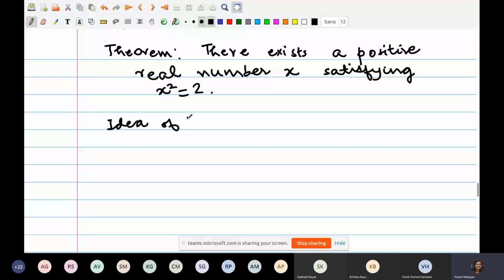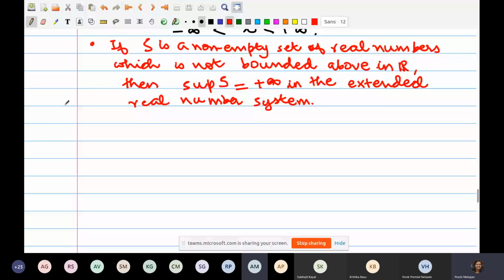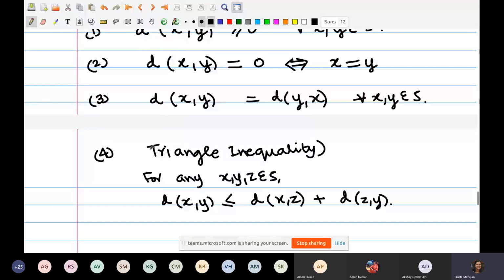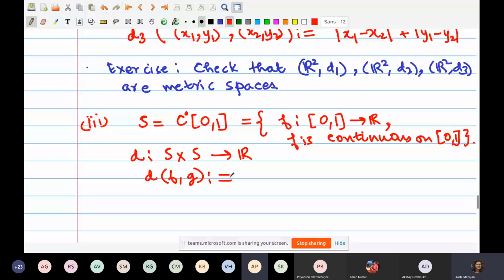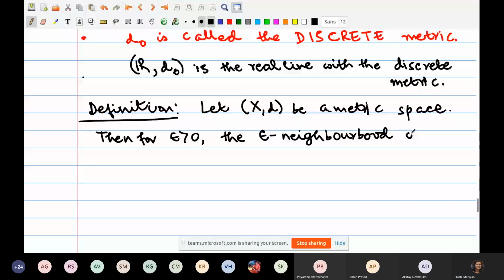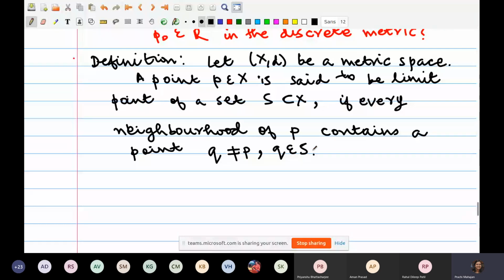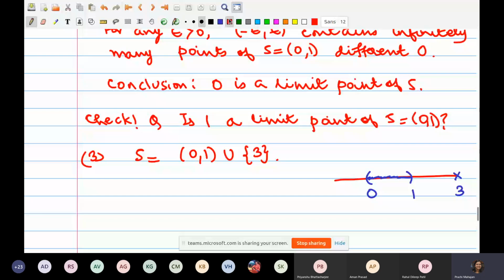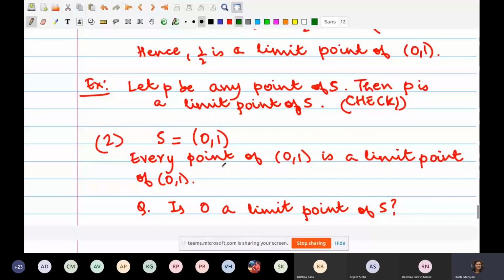SI425 Basic Real Analysis Lecture 6